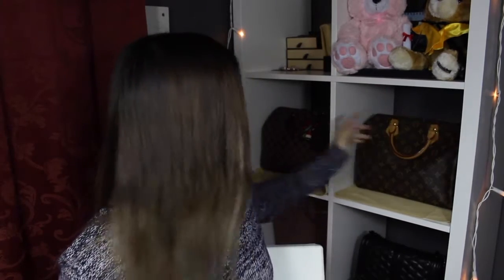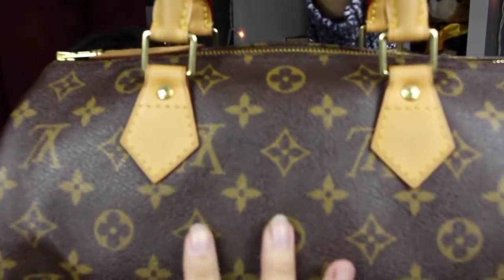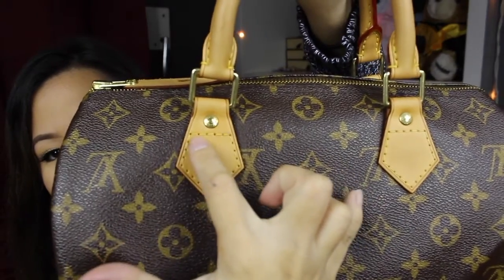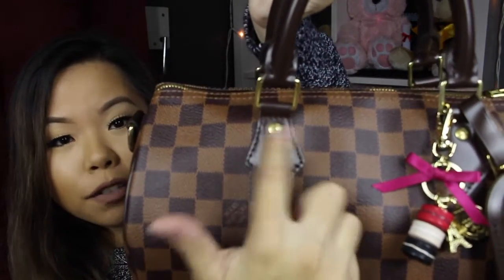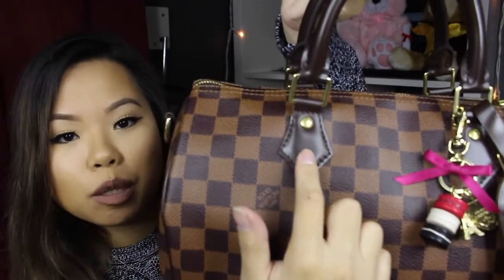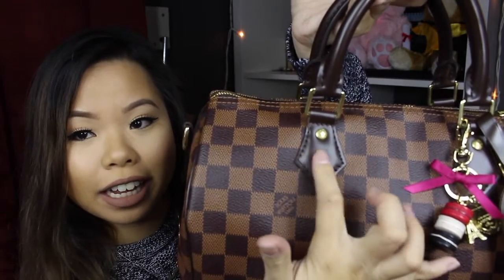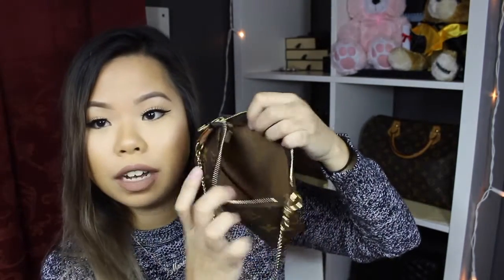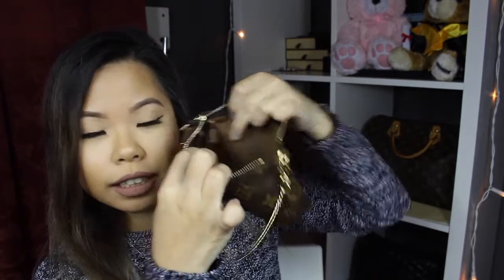Tips For Buying Preloved Louis Vuitton | mariaatraan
HEY GUYS!
This is quite a long video so grab a snack! If you watched til the end then thank you so much! I really hope that this video helped some of you :)

[ Also, I didn't realise til after I filmed the entire video that my false eyelash started to come off on the corners -.- sorry bout it! ]

Ebay sellers mentioned:
- brandolls
- cosmotokyo
- atlantis-tokyo

Websites mentioned:
- The Purse Forum
- Fashionphile
- Yoogi's closet

Facebook groups mentioned:
- Louis Vuitton & Chanel Lovers Australia (must be Australian)
- Louis Vuitton Addicted- Buy, Sell & Chat
- Louis Vuitton Under $400

xx